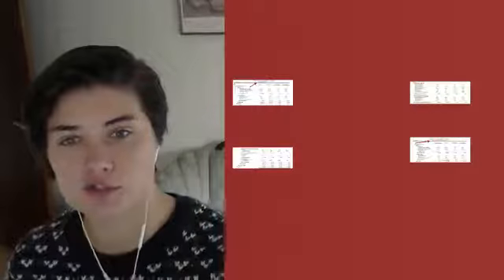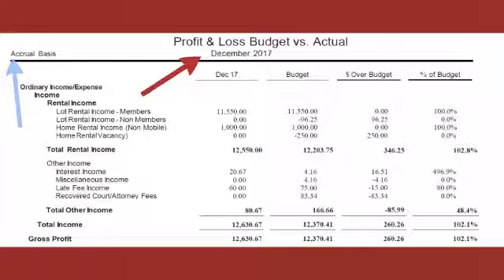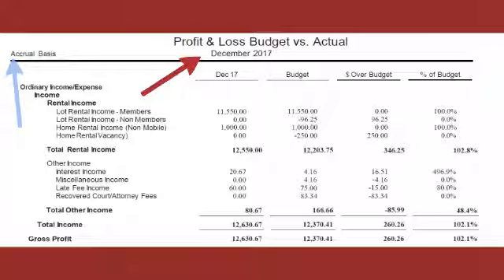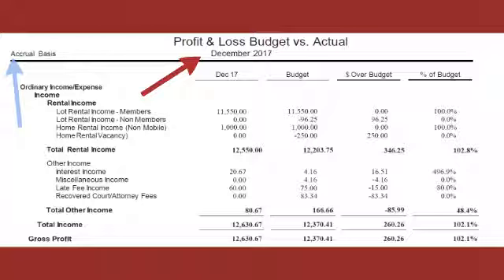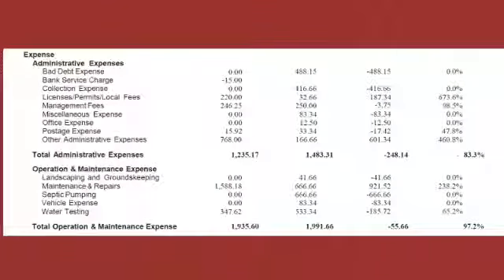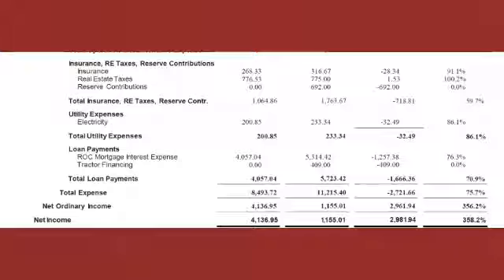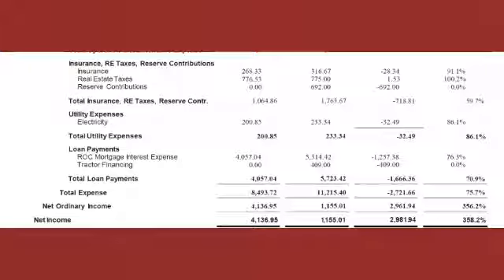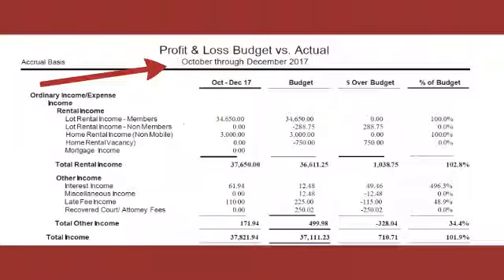Financial Statements Pt. 2 - Budget to Actuals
Dig into budget to actuals (what was our estimate for what we would spent and bring in this month and how close did we get?)!